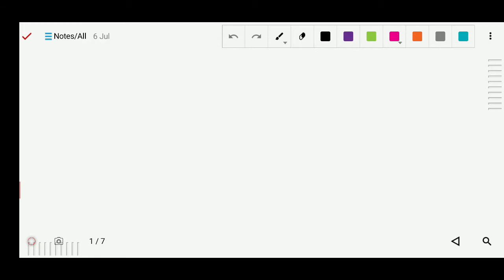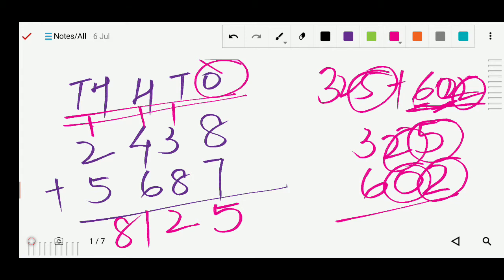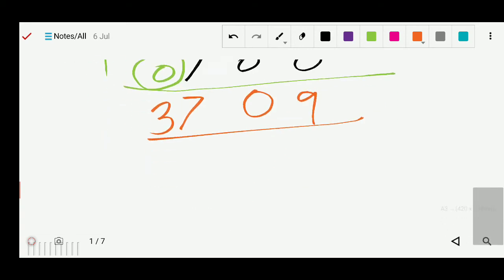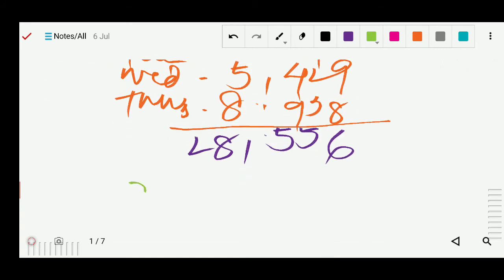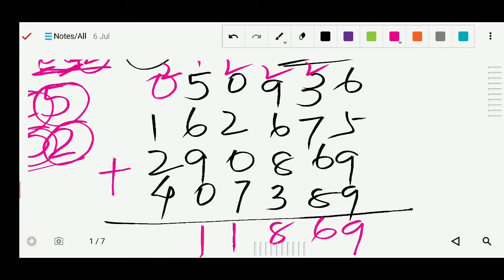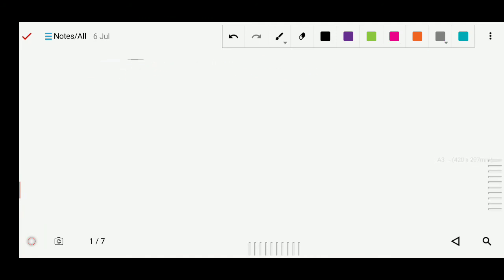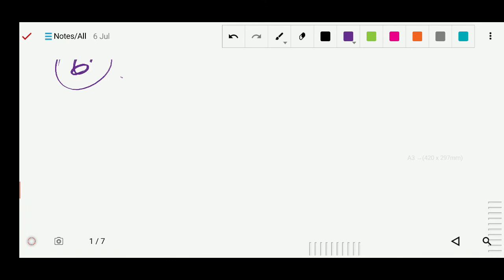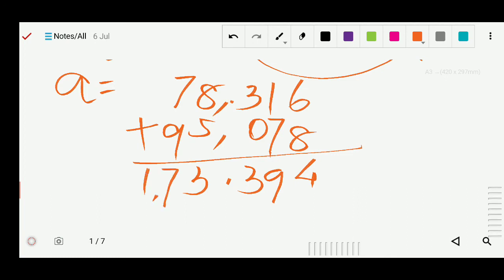Math Class4 Chapter3 Ex 3A,3B,3C